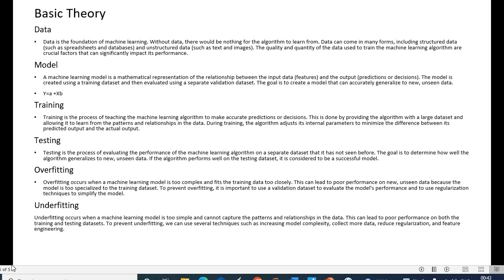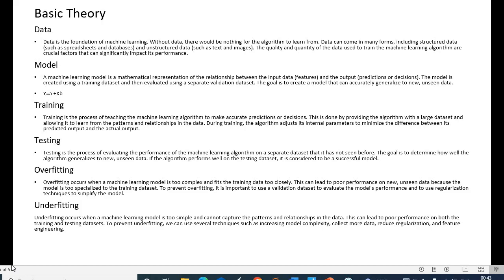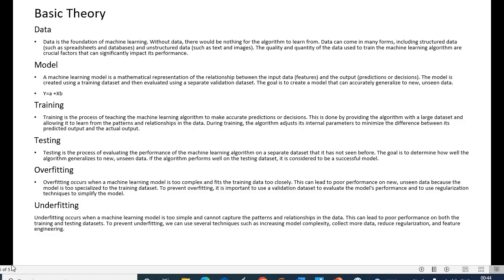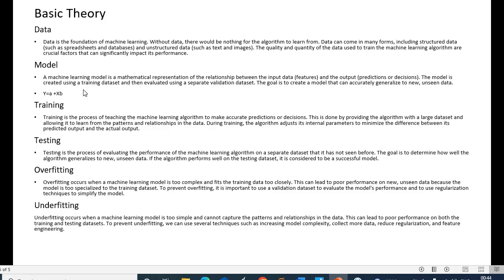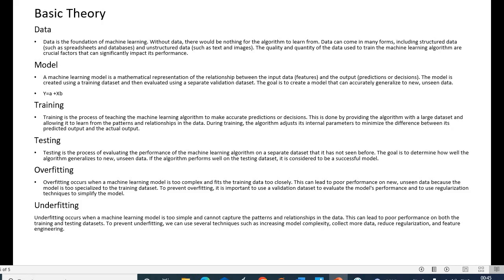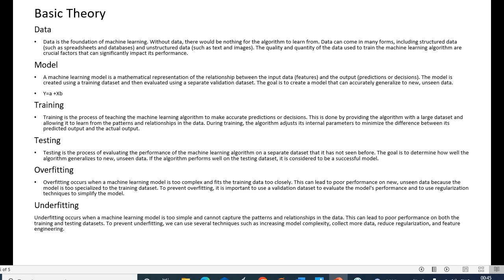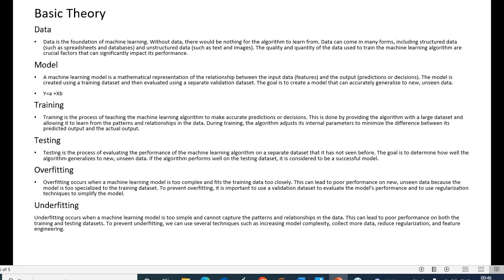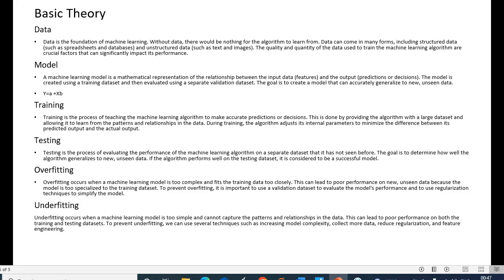ML basic Theory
Machine learning basic theories